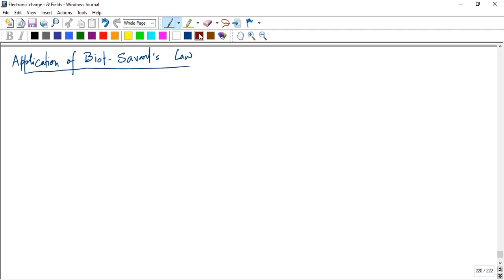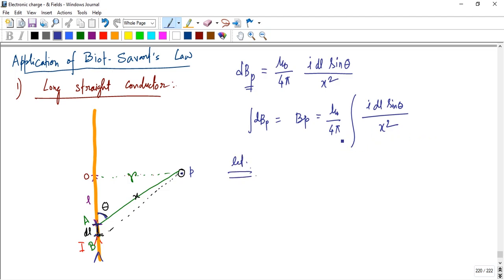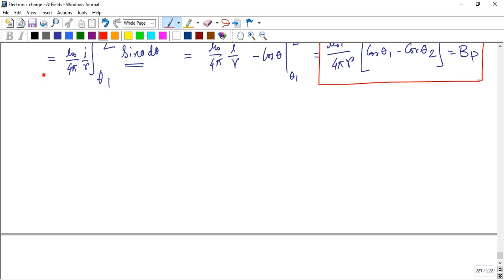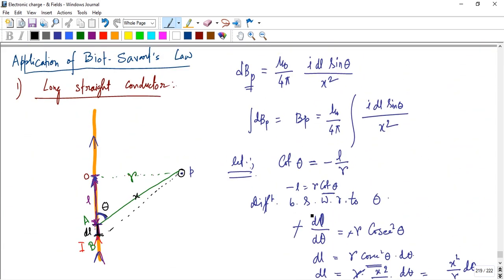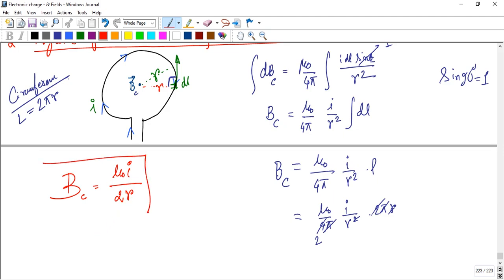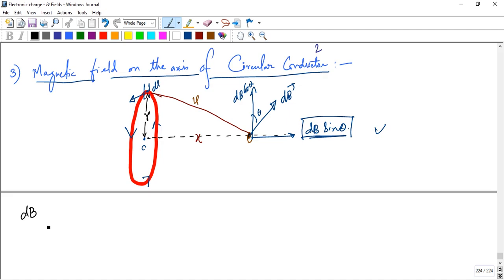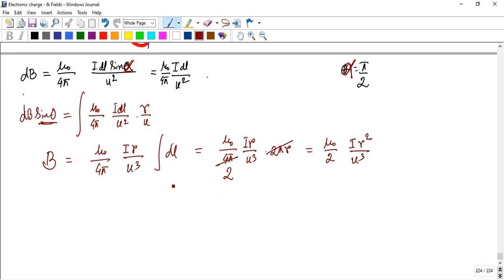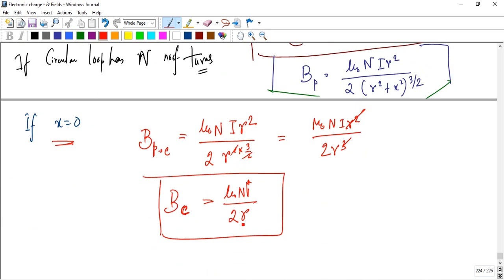Applications of BIOT SAVART LAW class 12 | Moving Charge & Magnetism | CBSE/ISC/JEE/NEET Lec- 37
Moving Charges & Magnetism: Biot-Savart Law Applications | Class 12 Physics (CBSE/ISC/JEE/NEET) 🚀

Welcome to [Your Channel Name], the #1 Physics Channel for Class 12 Students! In this video, we dive deep into the Biot-Savart Law and its real-world applications—perfect for CBSE, ISC, JEE, and NEET aspirants.

🔹 What You’ll Learn:
✔ Biot-Savart Law Derivation & Formula
✔ Applications of Biot-Savart Law (Circular Loop, Straight Wire, Solenoid)
✔ Problem-Solving Tricks for JEE & NEET
✔ Numericals & MCQs for CBSE/ISC Board Exams

✅ Simplified Explanation for Easy Understanding
✅ Exam-Oriented Concepts with Solved Examples
✅ Time-Saving Tricks for JEE/NEET Aspirants
✅ FREE Notes & Practice Sheets in Description!